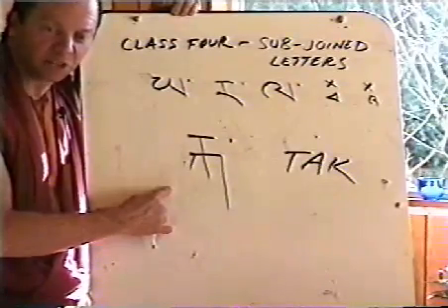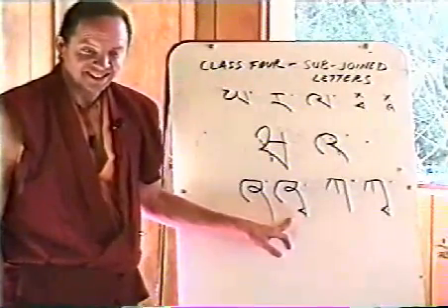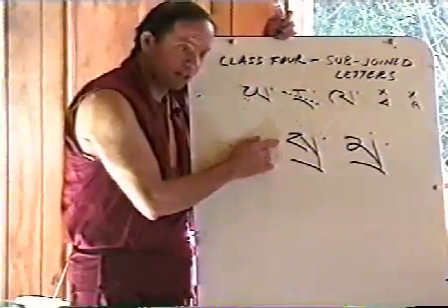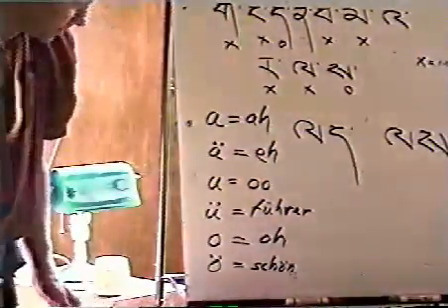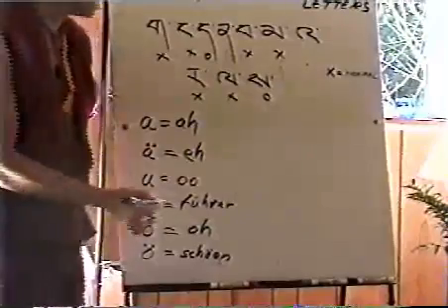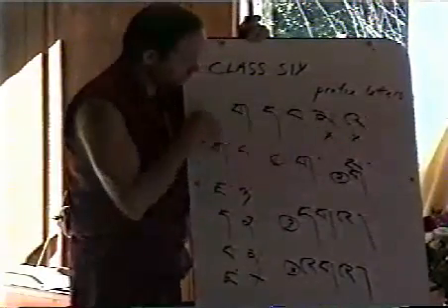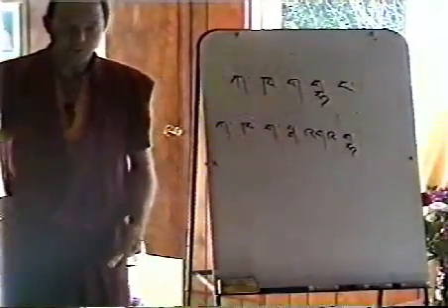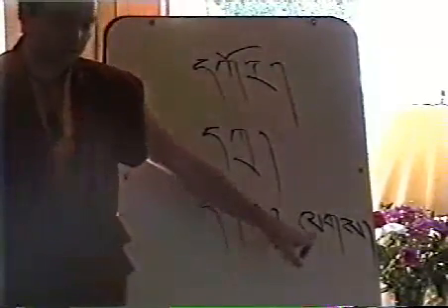Tibetan Alphabet. Part 2.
An easy way to learn the Tibetan Alphabet taught by Geshe M. Roach. Part 2.